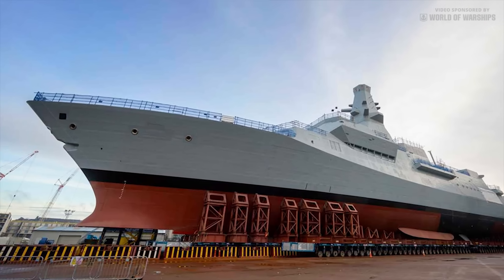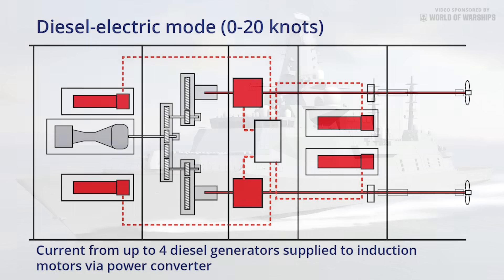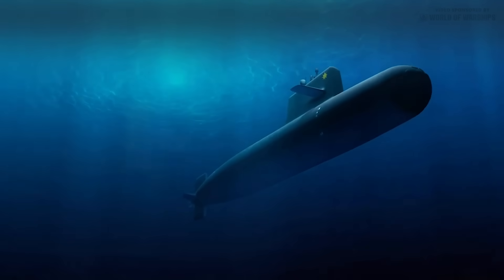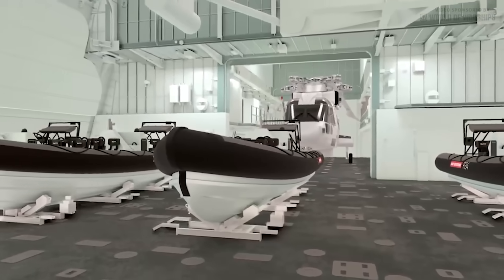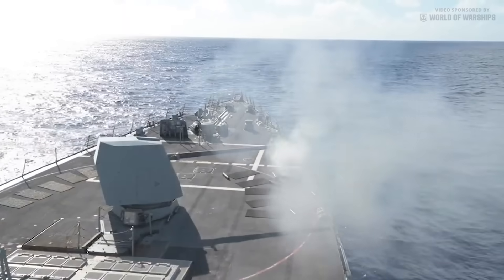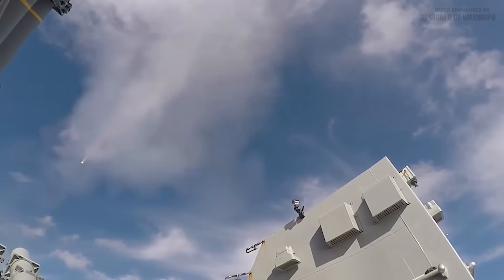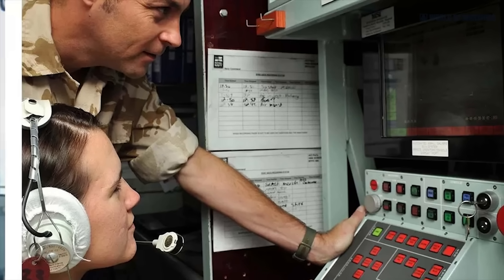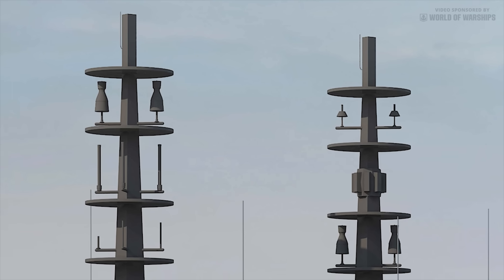An in-depth look at the Type 26 frigate design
The Type 26 frigates being built for the Royal Navy are specialist submarine hunters but with a range of other capabilities. This video provides a primer on the overall warship design, its weapons, sensors and decoys.

Chapters
Introduction 00:00
Propulsion System 01:40
The platform 04:00
Flexible Mission Bay 05:33
Weapons 07:19
Sensors and Combat Management System 10:12
Decoys 12:17

Footage: Navylookout, BAE Systems, Royal Navy and US Navy